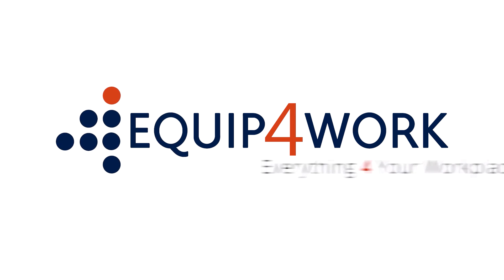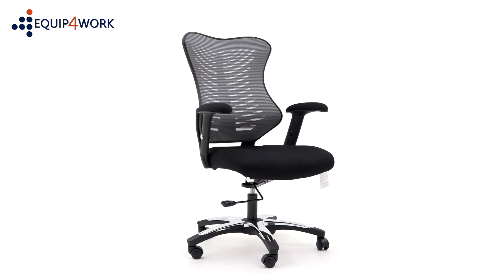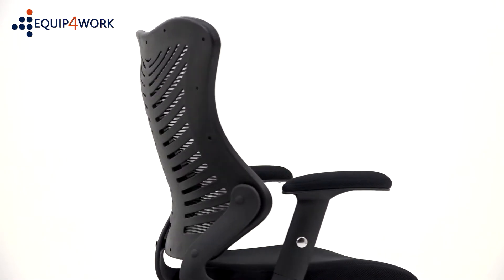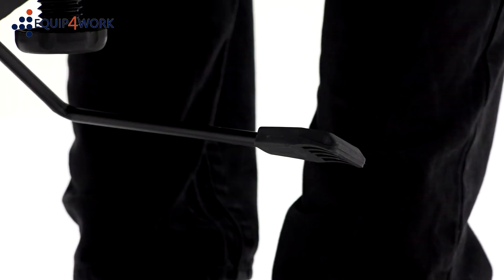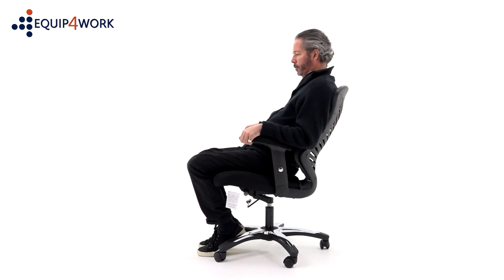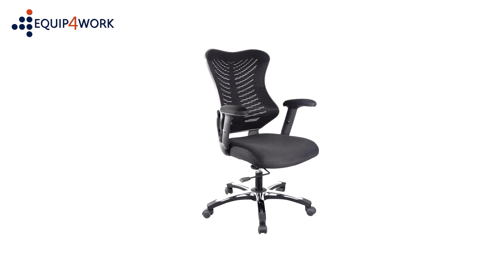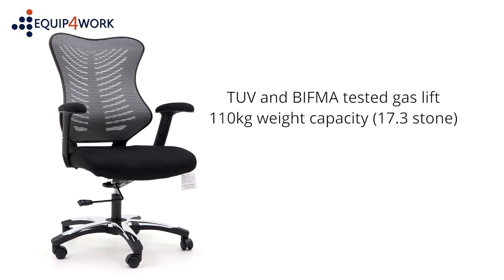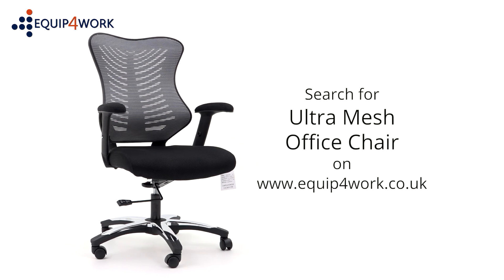Ultra Mesh Office Chair - Features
Familiarise yourself with the features and functions of the Ultra Mesh Office Chair from Equip4Work with this video.

Part of our best-selling range of office chairs, the Ultra Mesh Office Chair offers style and comfort with a range of adjustments available to suit individual user preferences. Choose between flat packed or fully assembled.